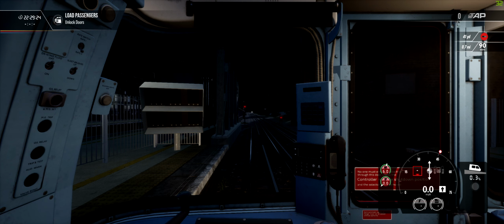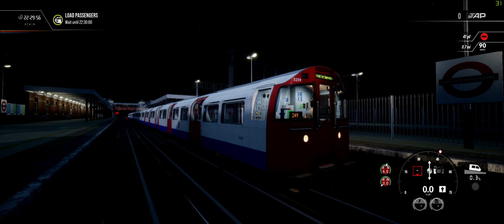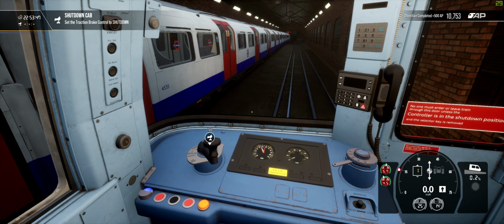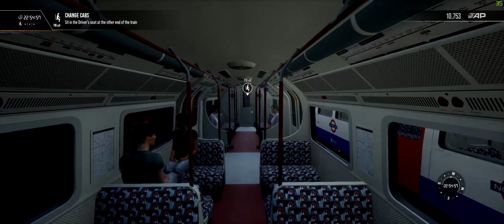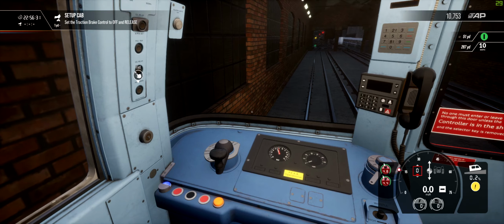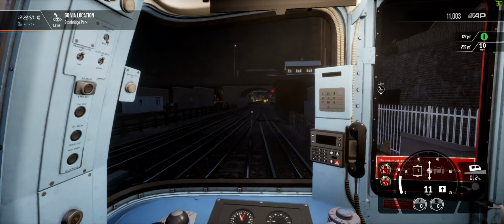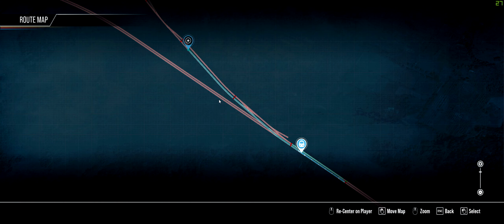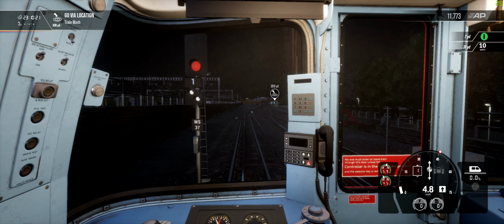1972 Tube Stock - Taking Stock - Train Sim World 2